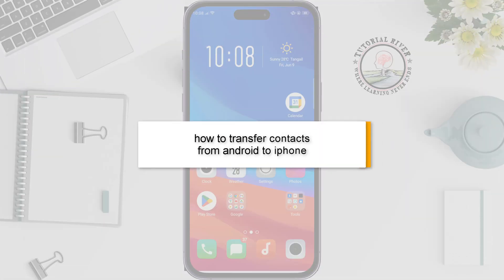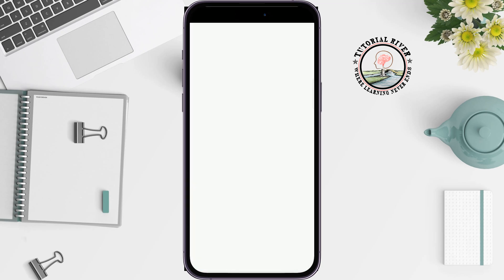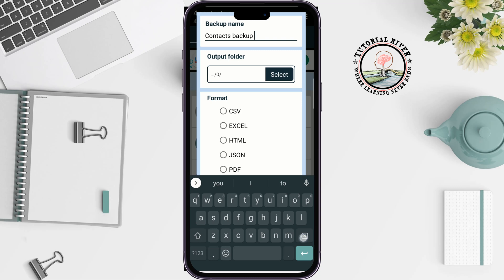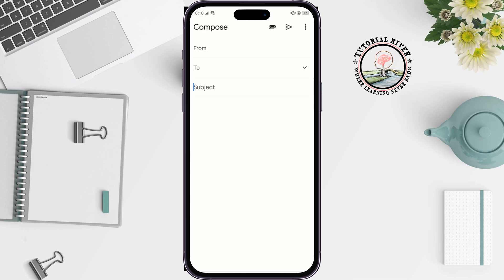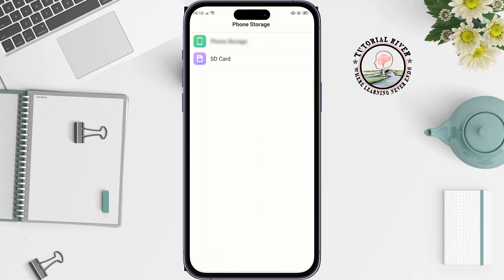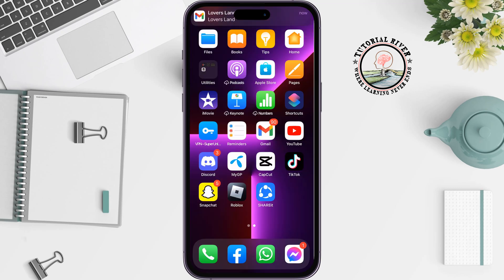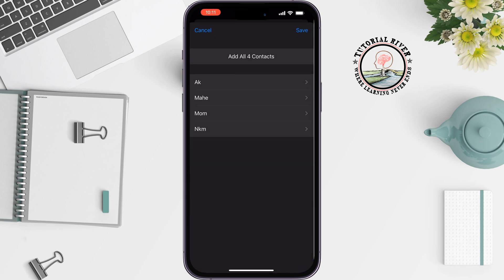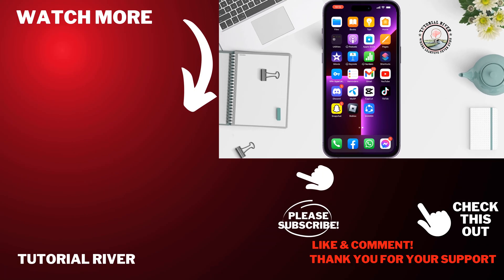How to transfer contacts from android to iPhone 2026 [ Easily ]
Are you switching from Android to iPhone? You definitely don't want to lose all those valuable contacts. Here's how to easily transfer them!

Video Parts:
0:00 Info & Intro
0:20 Go Play Store
0:33 Export Contacts
1:12 Open Gmail App
2:16 Open iPhone Gmail
2:46 Add All Contact
3:02 Ending & Outro